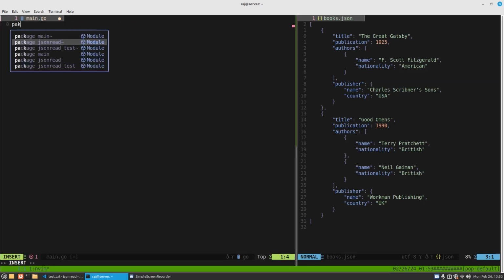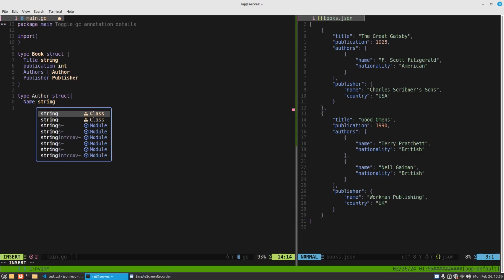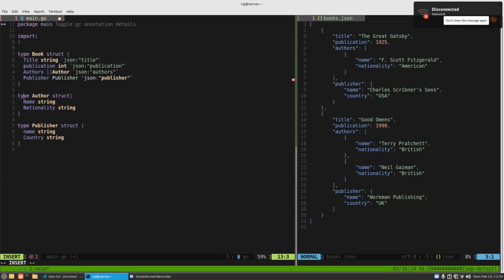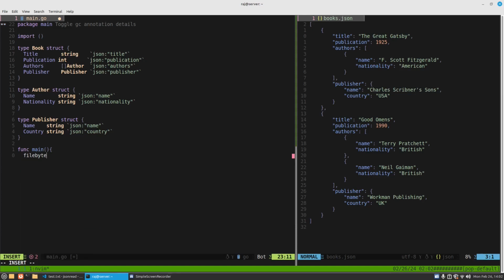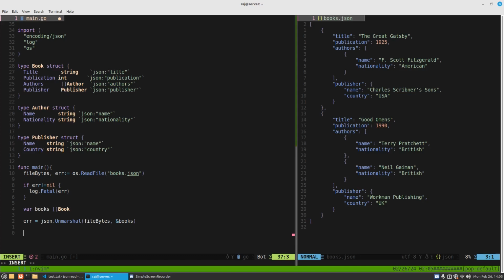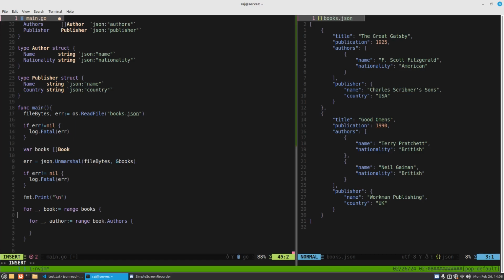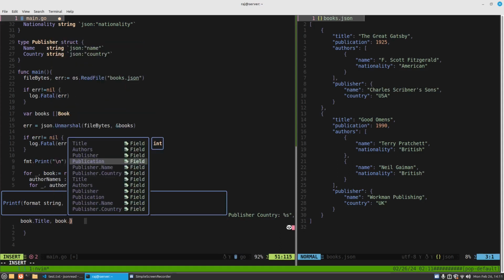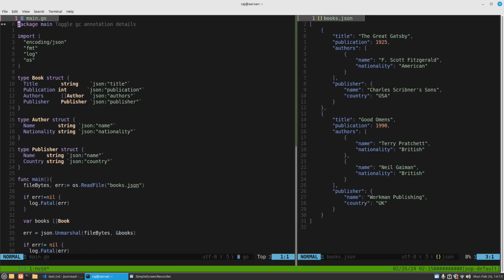Understanding Go Structs for JSON Parsing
Dive into the essentials of working with JSON in Go with this straightforward tutorial! If you're dealing with AWS SDK or any other platform that uses JSON, knowing how to handle these objects in Go is crucial. We'll guide you through creating Go structs for complex JSON data, including nested structures, to streamline your coding process. By the end of this video, you'll be proficient in parsing JSON responses and integrating them into your Go applications effortlessly. Perfect for beginners eager to enhance their Go skills.